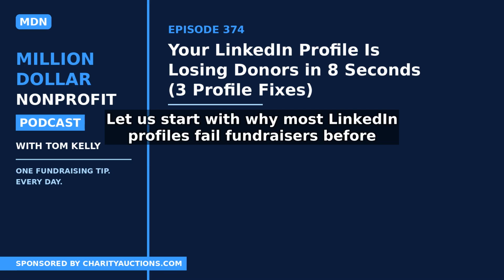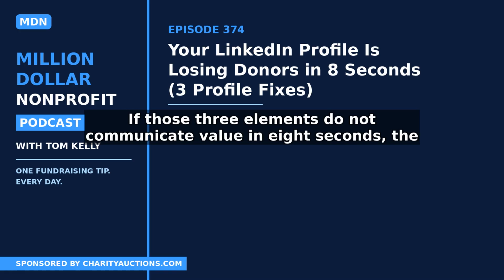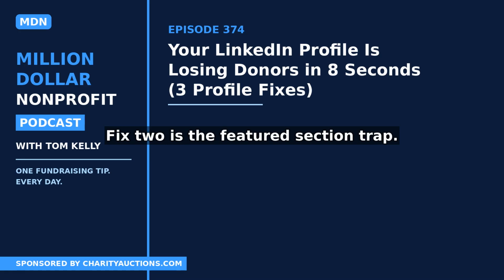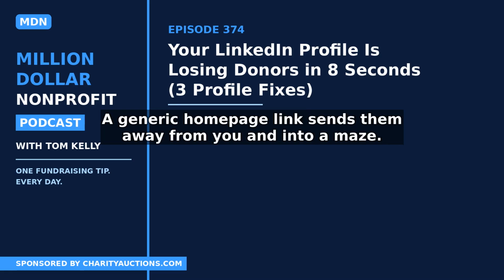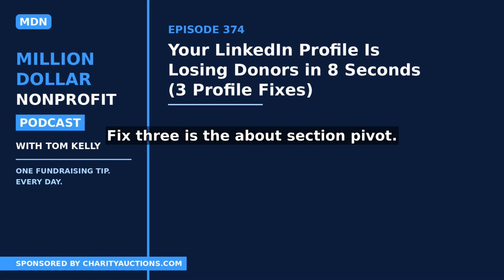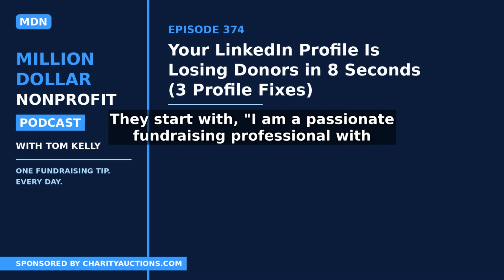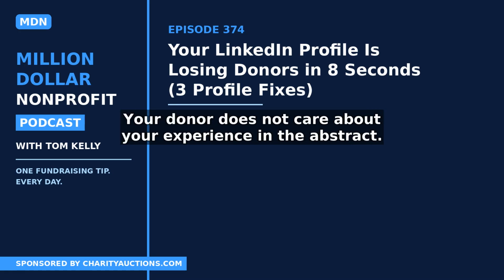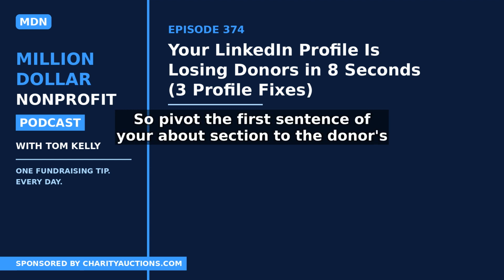How to Optimize Your LinkedIn Profile for Major Donors | Nonprofit Fundraising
A corporate sponsor just found you on LinkedIn, clicked your profile, and decided whether to reach out or move on in exactly eight seconds. Most fundraisers treat their LinkedIn profile like a resume, which gives potential major donors and corporate partners absolutely no reason to stay.

When a donor lands on your profile, they only see three things before scrolling: your headline, your photo, and the first line of your About section. If those elements do not immediately communicate what you make possible for them, they bounce. In this episode, we break down the three specific profile fixes you can make in under thirty minutes to turn your LinkedIn presence from a static resume into an active donor acquisition channel.

What You'll Learn:
• How to rewrite your headline from a static job title into a promise that ranks in LinkedIn search.
• Why the Featured section is the most valuable real estate on your profile and exactly what proof point to pin there.
• The one-sentence pivot for your About section that centers the donor's outcome instead of your past experience.

Timestamps:
00:00 Introduction — the 8-second LinkedIn bounce rate
00:45 Sponsor: CharityAuctions.com
01:30 The resume mistake: what donors see before they scroll
02:45 Fix 1: The Headline Hook
04:30 Fix 2: The Featured Section Trap
06:15 Fix 3: The About Section Pivot
08:00 Recap & Free Resource

Follow the show so you never miss a daily tip. Leave a 5-star review on Apple Podcasts — it takes 30 seconds and helps us reach more fundraisers. to see the platform behind the data we share every day.